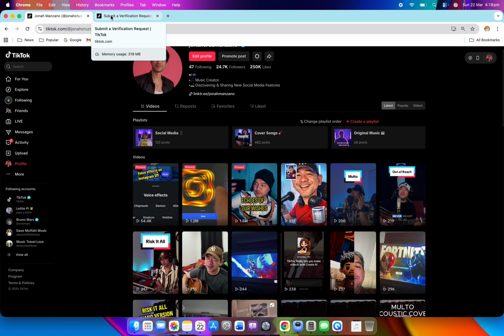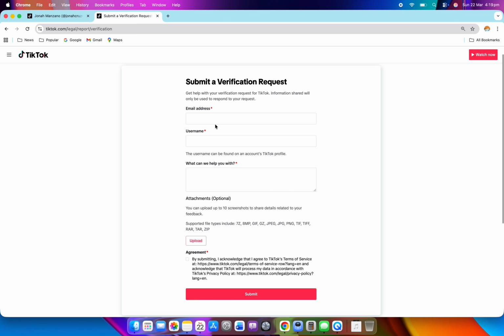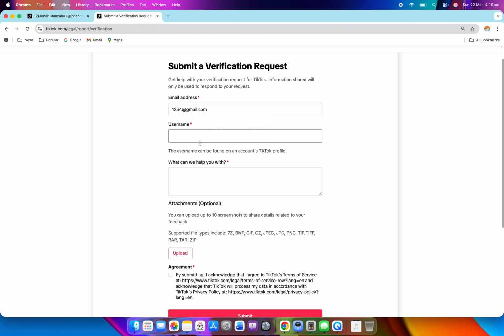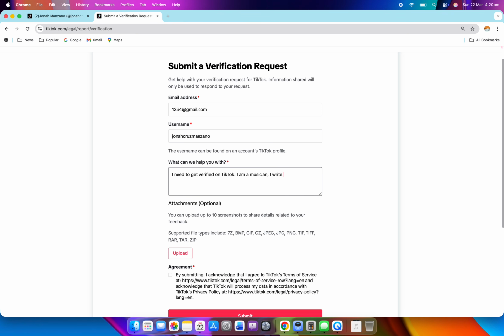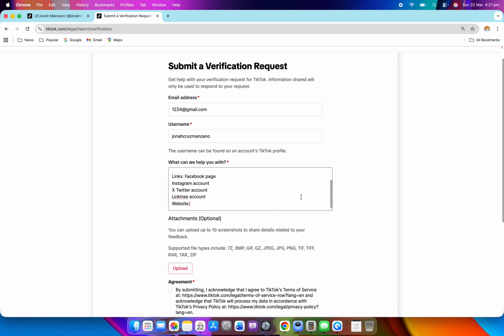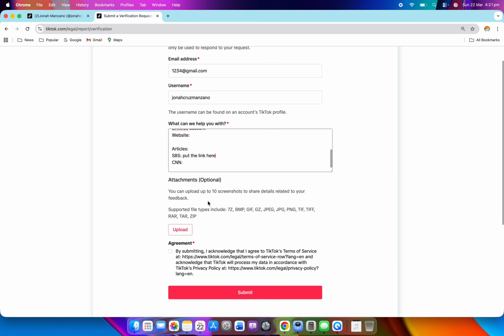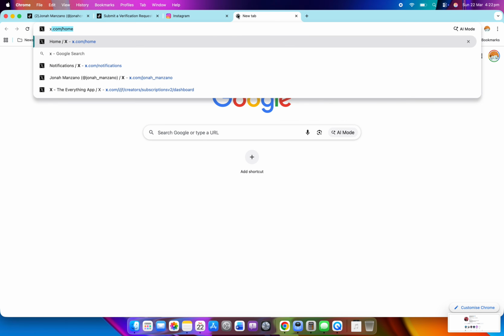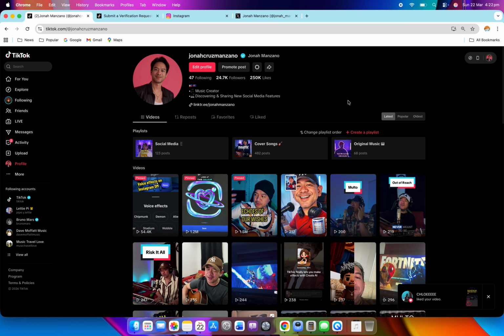TikTok Verification Full Guide (How to Apply & Get Approved)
Want to get verified on TikTok? In this video, I show you the exact step-by-step process on how to apply for TikTok verification inside the app.

I’m already verified, and this walkthrough shows exactly what the submission looks like, where to go, and what you need before applying.

If you're serious about getting the blue tick on TikTok, watch this before submitting your request.

⏱️ Timestamps:
Intro
Where to apply
Step-by-step walkthrough
Important tips before submitting
Final thoughts